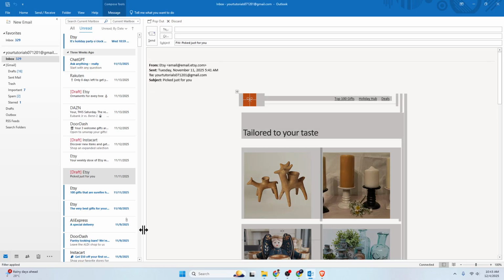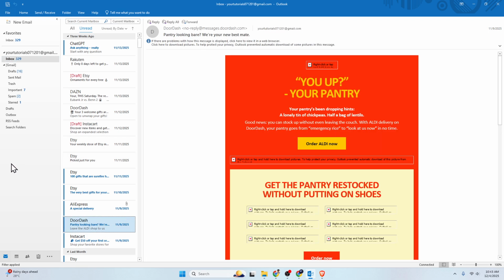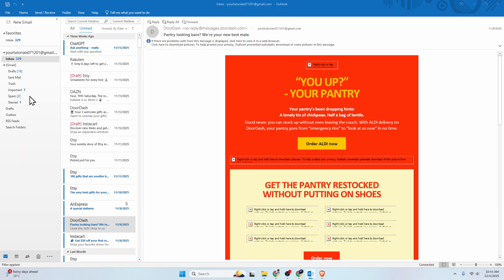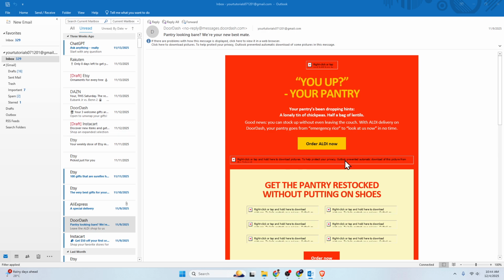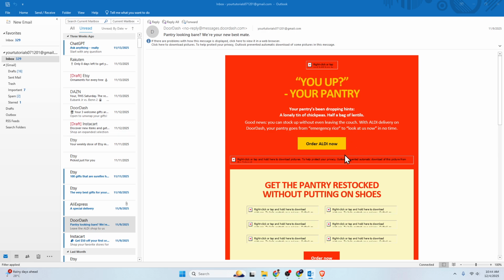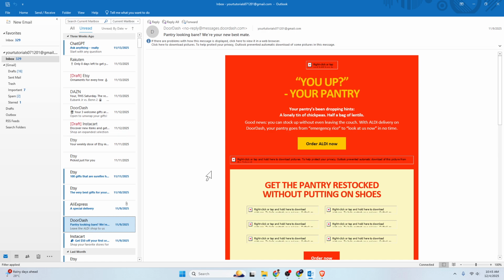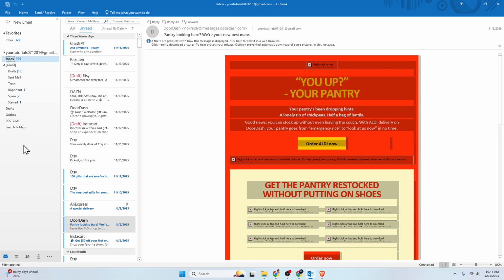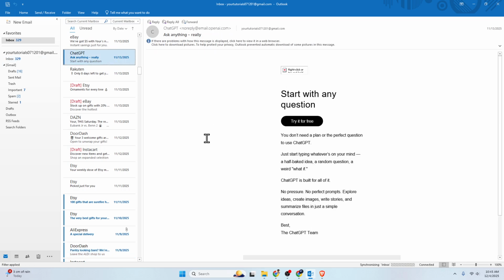How to make email links open in Outlook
If email links (mailto:) keep opening in the wrong app—like Windows Mail, Chrome, or another email client—you can set Outlook as the default email handler. This tutorial shows how to change default app settings so all email links open directly in Outlook every time.

⏱️ Timestamps:
0:00 – Introduction
0:40 – Why email links open in wrong app
1:20 – Set Outlook as default email app
2:00 – Configure Windows default apps
3:00 – Fix mailto link settings
4:00 – Test Outlook link handling